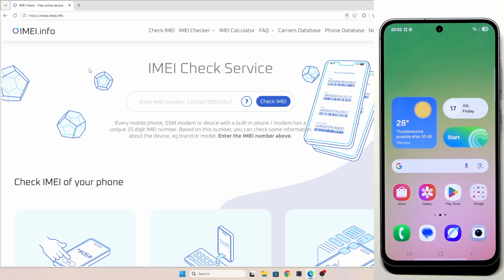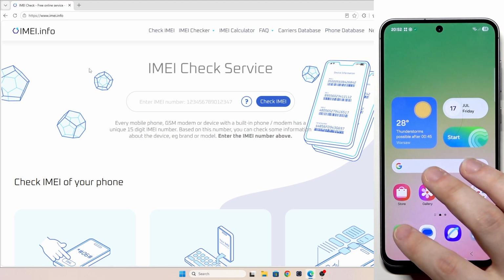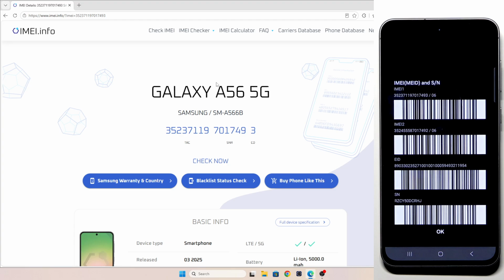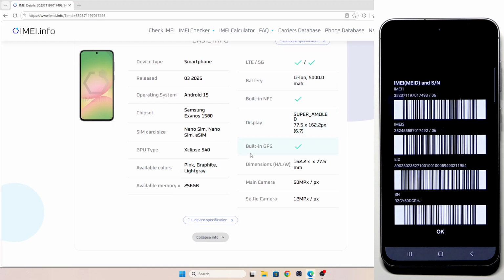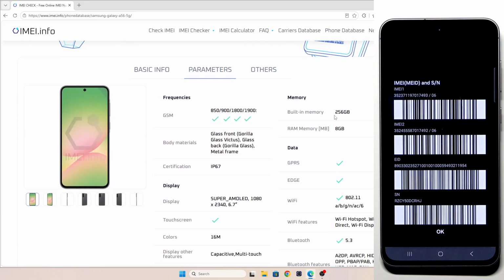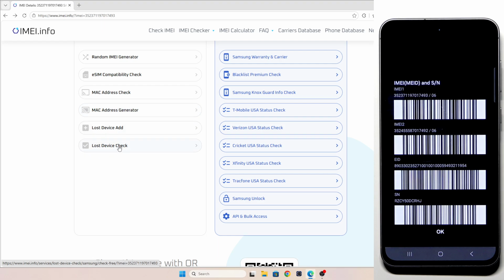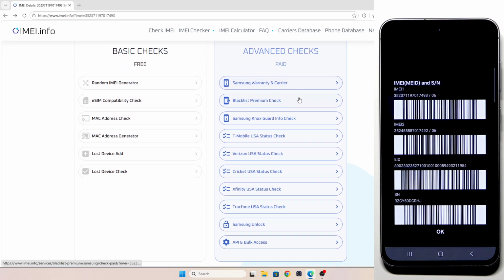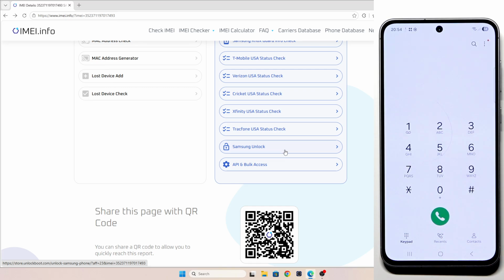SAMSUNG Galaxy A56 5G - All Checking Options Using IMEI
In this video we show how to use the IMEI number to run all available checks for a SAMSUNG Galaxy A56 5G on IMEI.info. You will learn how to find your IMEI with *#06#, how to enter it on IMEI.info, where to see basic device info (OS, chipset, NFC, battery, display) and how to access full parameters. We also explain the difference between free basic checks (e.g. eSIM compatibility, MAC checks, lost database) and paid advanced checks (warranty, carrier, blacklist and carrier-specific status checks).

How to check IMEI on SAMSUNG Galaxy A56 5G using IMEI.info?
How to use IMEI.info to check Galaxy A56 5G warranty or blacklist status?
How to find the IMEI number on Samsung Galaxy A56 5G?

0:00 Introduction – what we will check
0:10 How to find IMEI on Galaxy A56 (dial *#06#)
0:29 Enter IMEI on IMEI.info and run the search
0:42 Overview of basic device info (OS, chipset, NFC, battery, display)
0:54 How to expand info and view full parameters
1:07 Difference between basic (free) and advanced (paid) checks
1:22 List of basic checks (eSIM, MAC, lost database) and advanced checks (warranty, blacklist, carrier status)
1:46 Wrap up, tips and subscribe